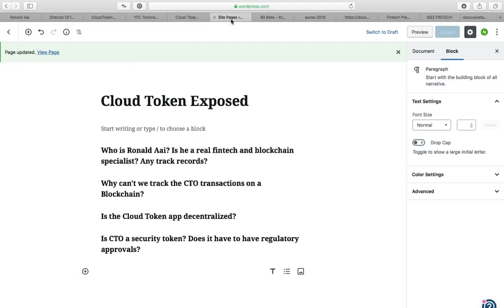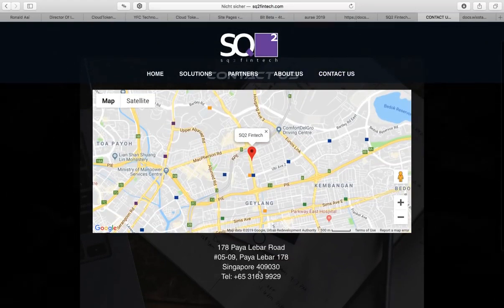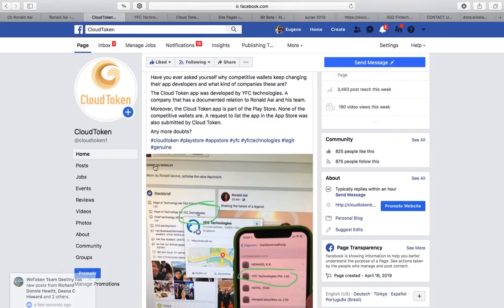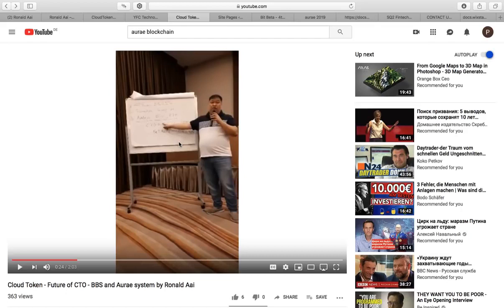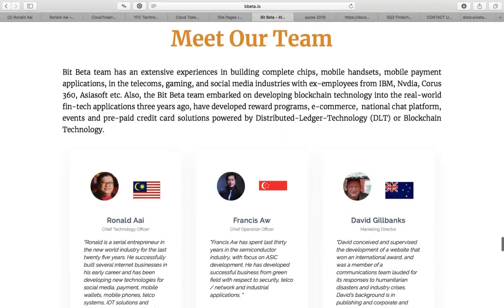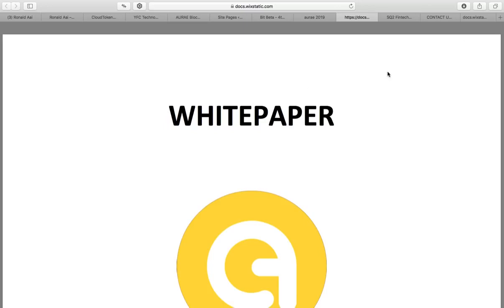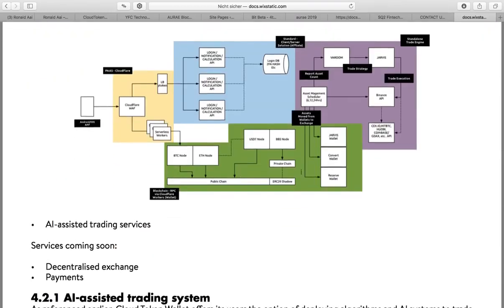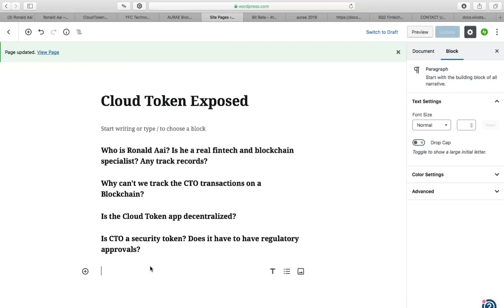Cloud Token The Real Truth About This Company & Their Team!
Simple wallet to hold (hodl) your bitcoin.
FREE.

download to your smartphone

Research is vital, Get the real truth..
Test it for free,